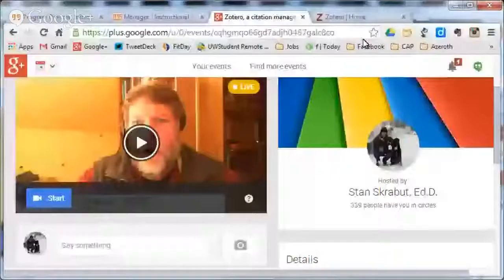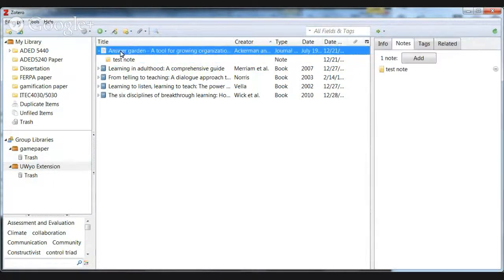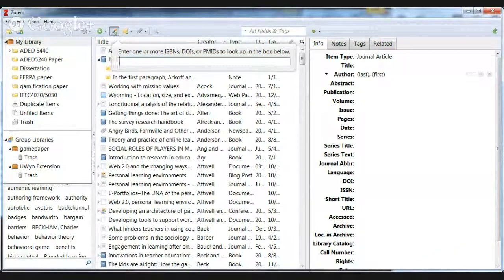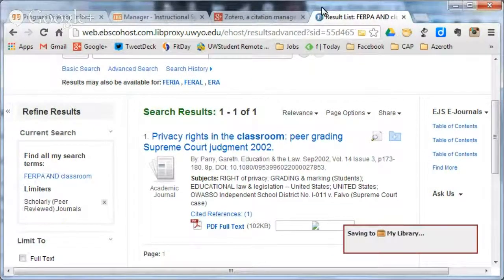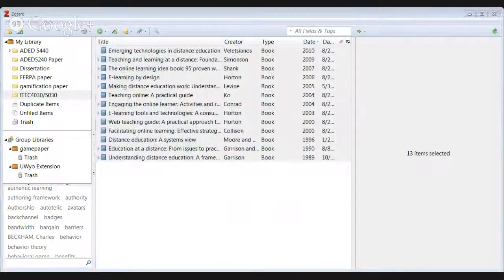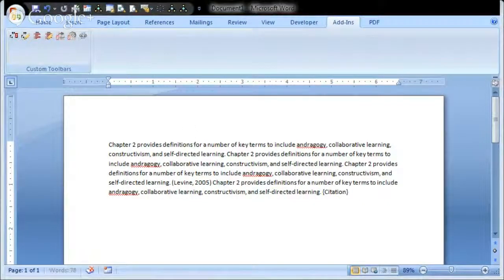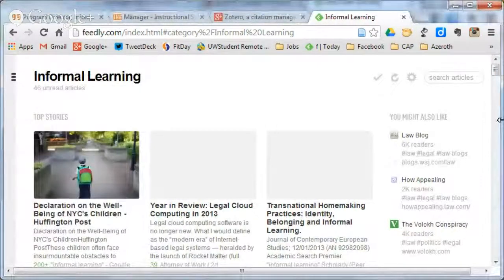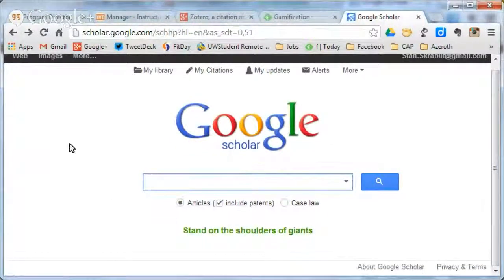Zotero, a citation management tool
In this presentation, I will be show my upcoming class how to use Zotero to manage their research. This will include an orientation of Zotero, libraries and collections, adding items to the library, managing resources, and using resources in articles.

Additionally, I will show how to create RSS feeds to monitor for new research articles and how to use Google Scholar with the UW library system.